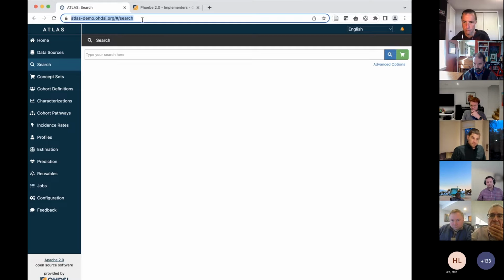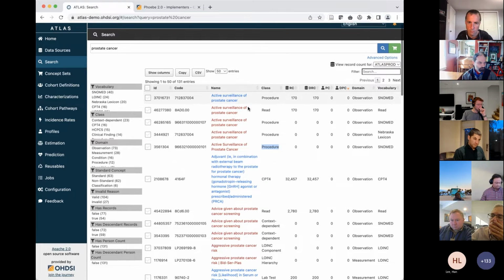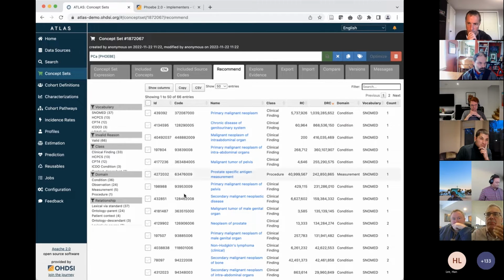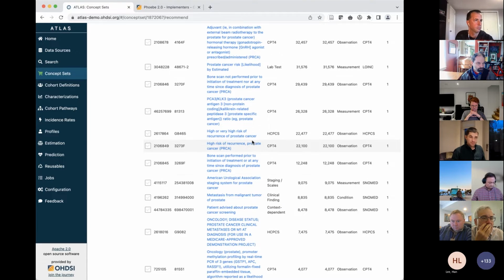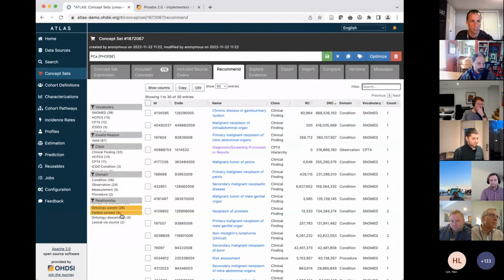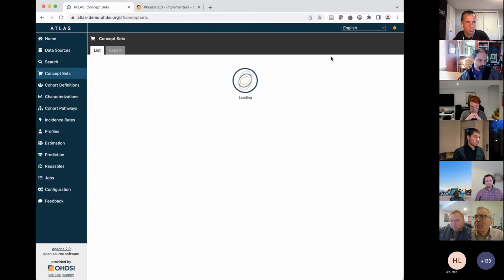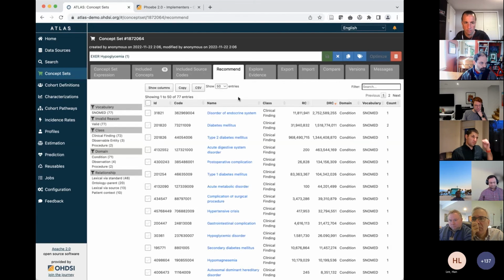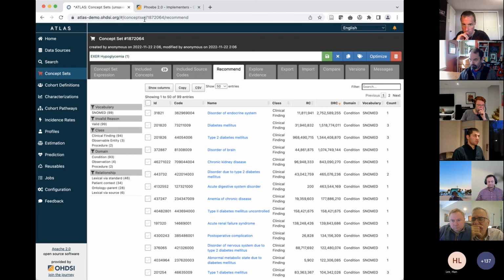Tutorial: PHOEBE 2.0 (Anna Ostropolets)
During the Nov. 22 "10 Minute Tutorials" Community Call, Anna Ostropolets (PhD Student, Columbia University) presented "PHOEBE 2.0: selecting the right concept sets for the right patients using lexical, semantic, and data-driven recommendations." More on this tool is available on this 2022 OHDSI Symposium